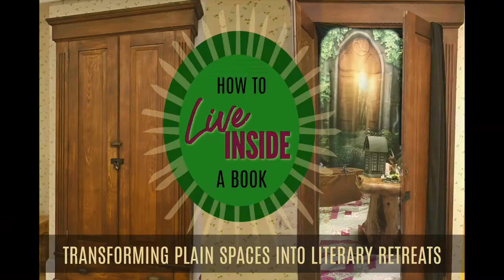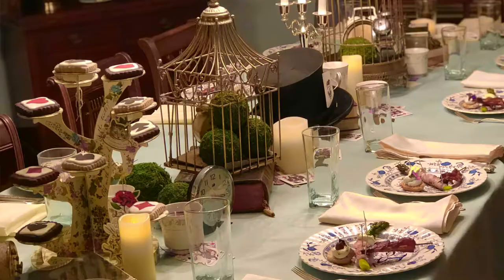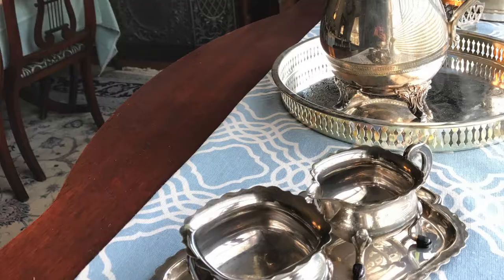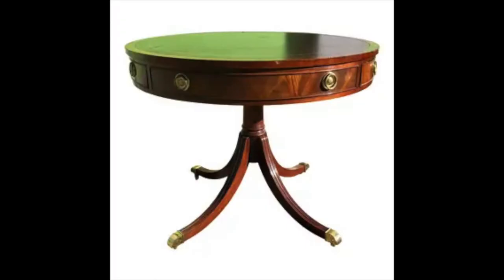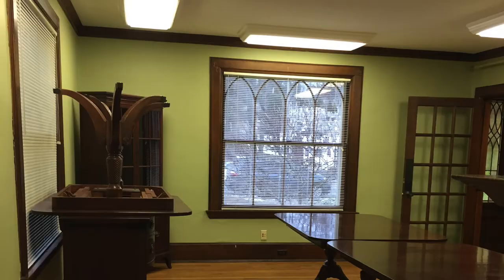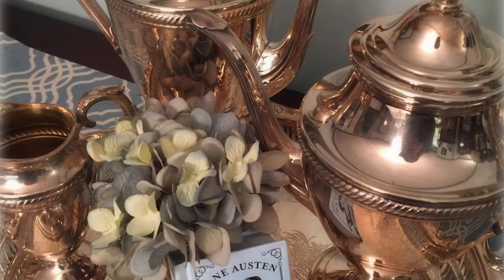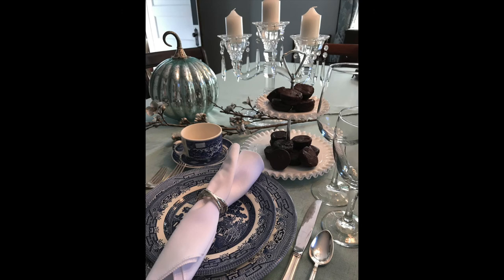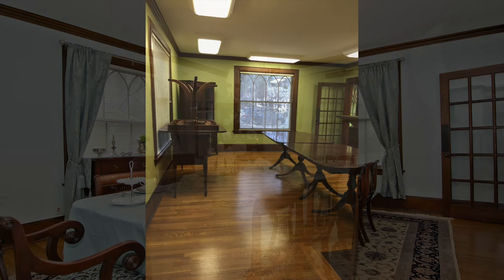Decorating a Regency Era Dining Room Inspired by Jane Austen (Before & After | Using Thrifted Finds)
Do you love the Regency era decor of Jane Austen's world?  Have you ever wished you could live inside your favorite books?  At The Storyteller's Cottage, we create fictional worlds in real life, and in this video I'll share the process I used to create an elegant Regency Salon from a stark, empty room using thrifted furniture and accessories.

Learn how to build an immersive space by layering your decor methodically, choosing iconic pieces, shopping Craigslist, and warming up your room with books and vintage pieces!

00:00 Introduction
00:29 About The Storyteller’s Cottage
1:48 The “Before”
3:00 Decorating in layers
3:12 Walls, rug and curtains
5:45 Reproduction Hepplewhite furniture
8:49 Accent furniture
9:10 Lighting
9:45 Accessories
12:20 Setting the table
13:35 Activities in the Jane Austen Salon
15:30 Before and after photos

This is Part Two of a 6-part series, "How to Live in a Book," which follows my journey transforming an 1891 Victorian house into The Storyteller's Cottage, a unique space for literary events.